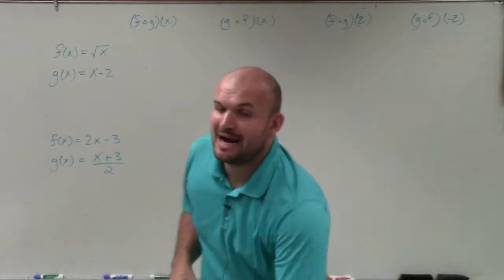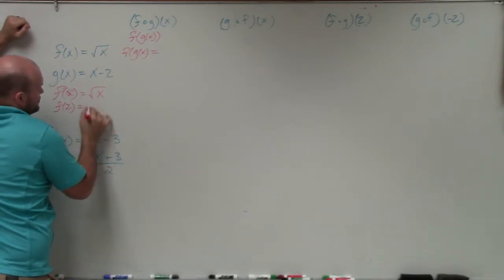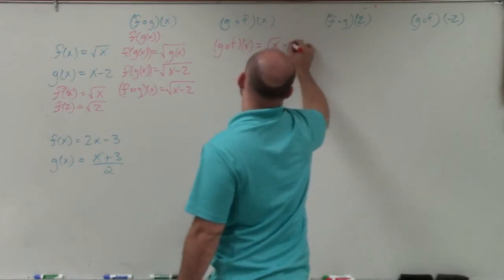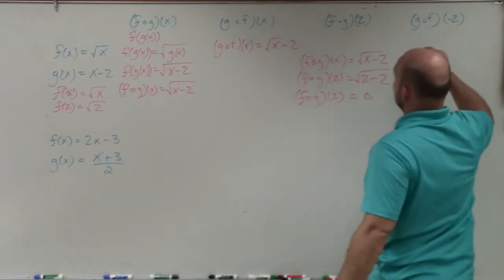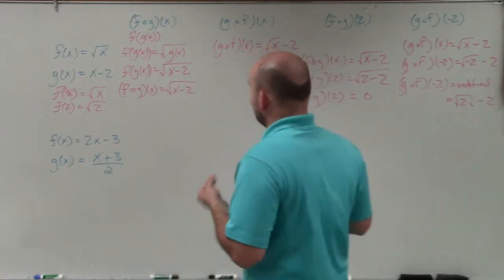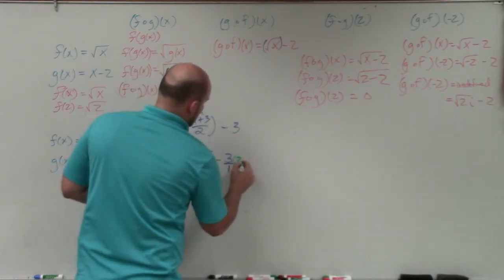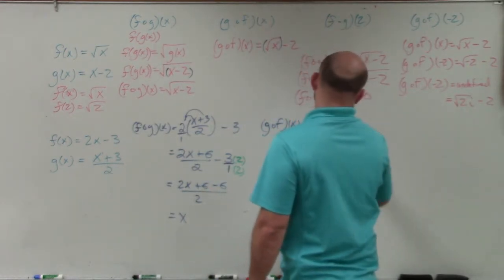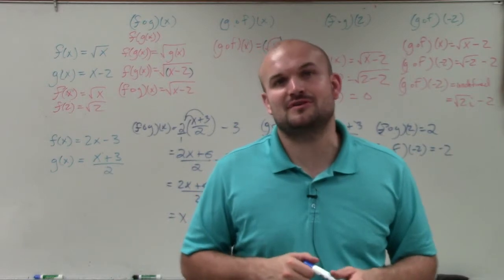Master evaluating the composition of two functions